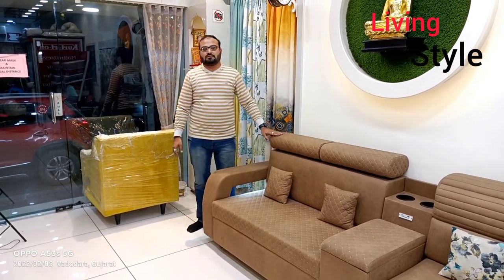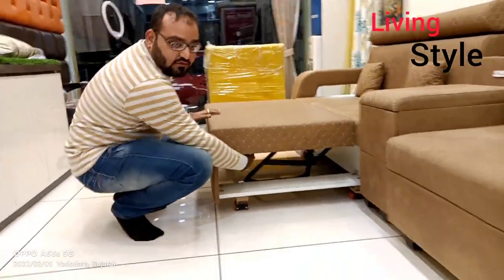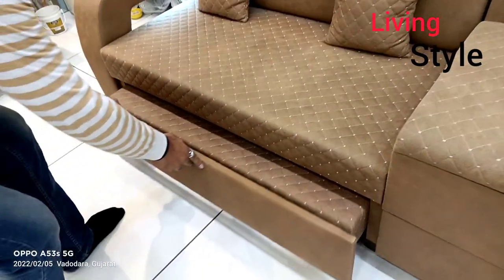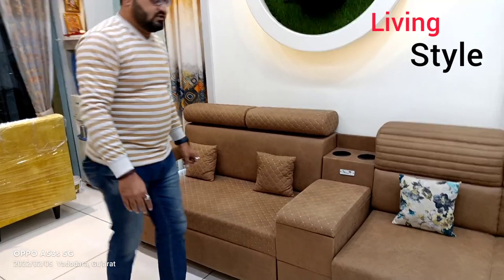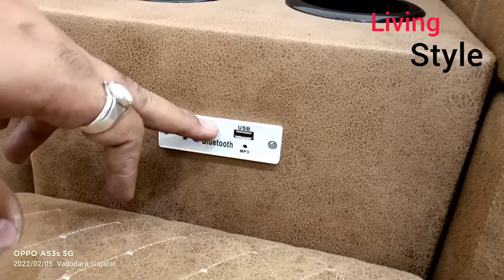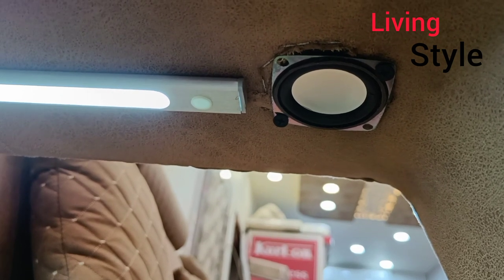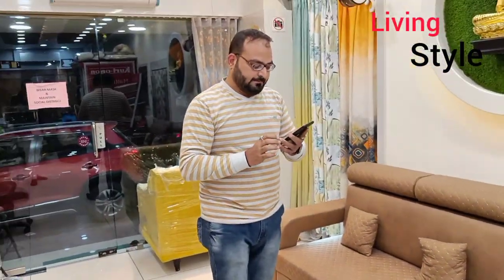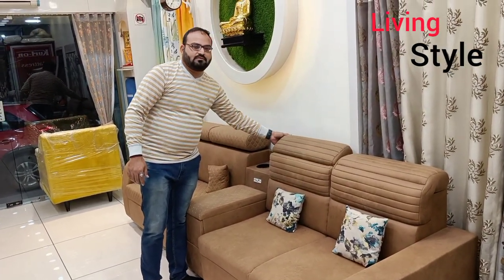Sofa cum bed with Bluetooth Music system | Living Style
Address -
Living Style, Fatehpura, Adaniya Pool, Opp - Hanuman Temple Kalupura Road, Vadodara, Gujarat

Google Link -
Living Style

Hope you liked and enjoyed this video.

To get notifications of this type of interesting and informative videos don't forget to press the 🔔 icon.

TOPIC COVERED

1). Operating of Sofa Cum Bed.
2). Bluetooth connectivity and light in sofa cum bed.
3). Storage drawers in center unit.
4). Cup holder in center unit.
5). Adjustable Head Rest systems.

If you have any suggestions or request regarding any topic related to Furniture, Furnishing and Interior products please comment in the comment box. we will try to make videos and and also answer to your comments.

I'm on Instagram as @livingstyle1948. Install the app to follow my photos and videos.

Credit -  Intro by KineMaster.

Thanks.